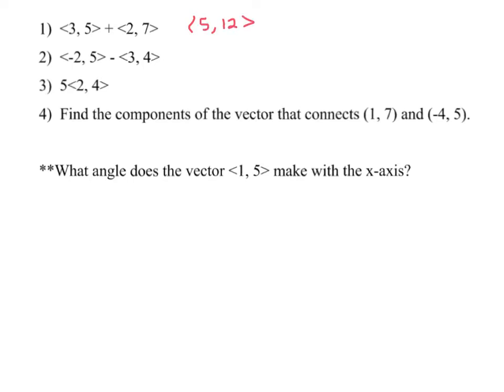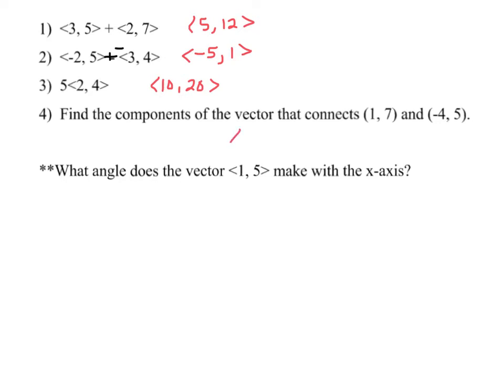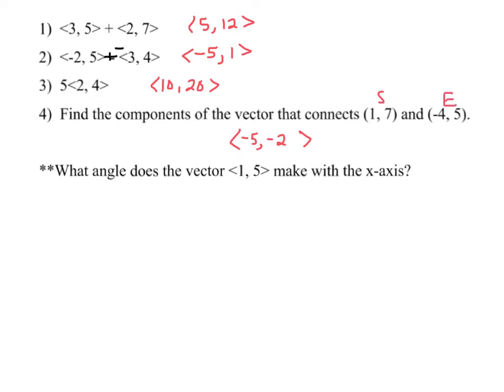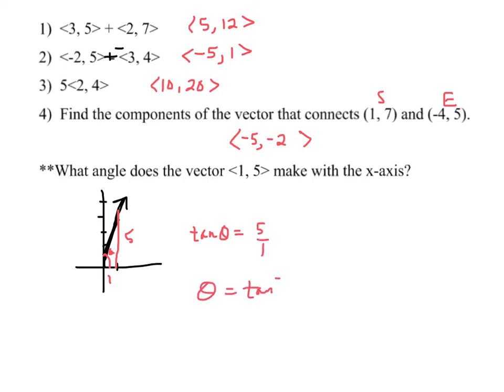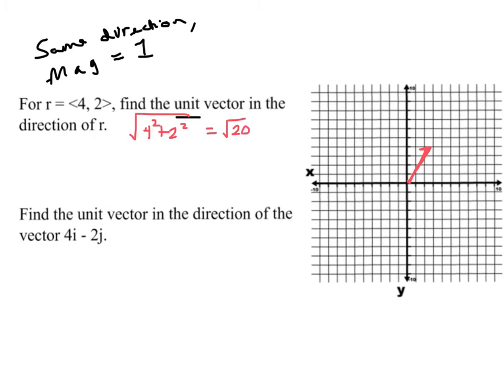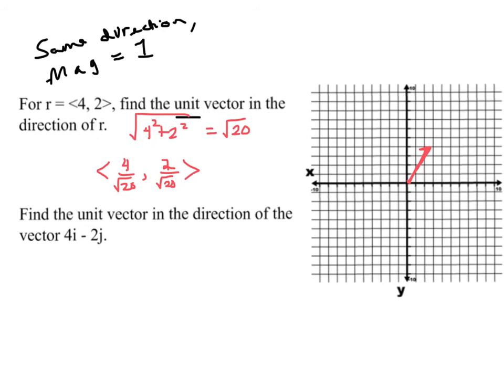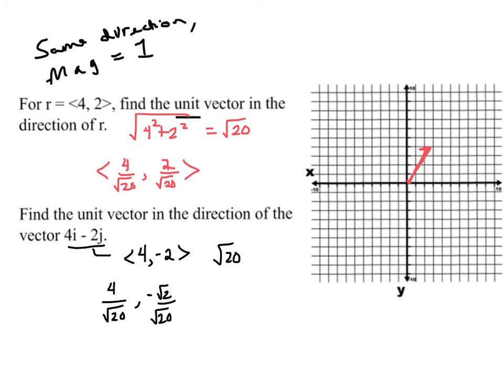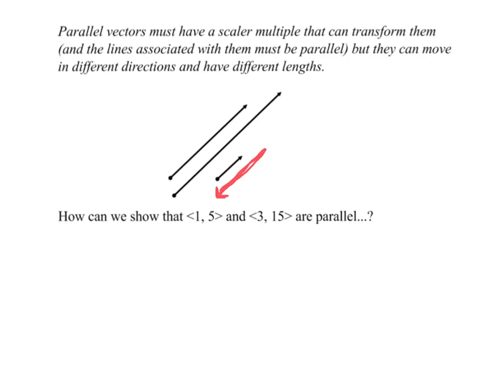Calculus Unit Vectors, Parallel Vectors